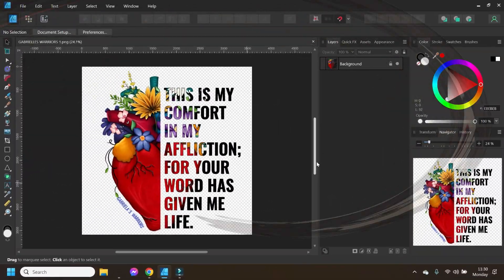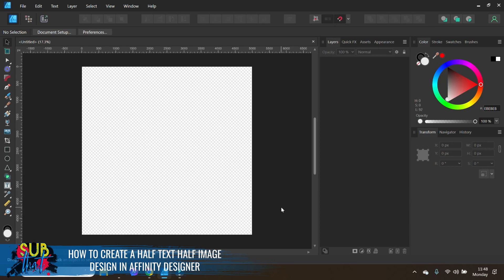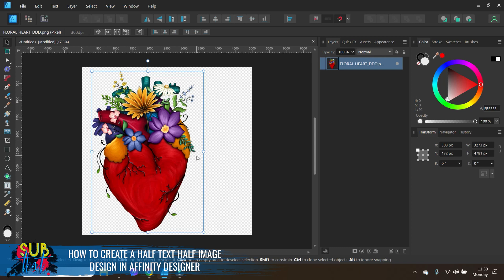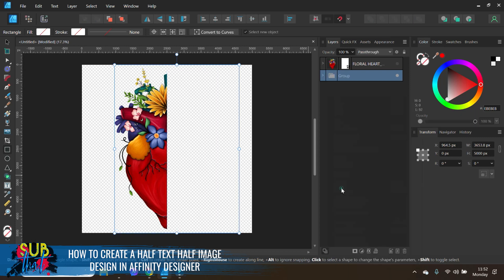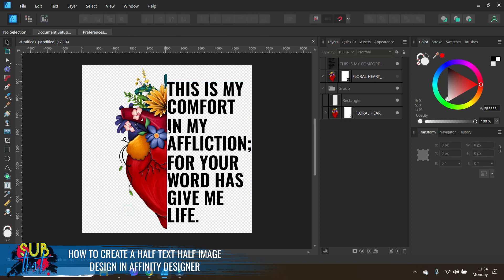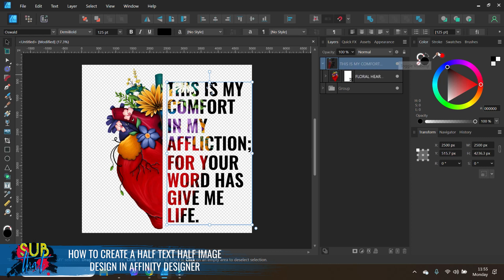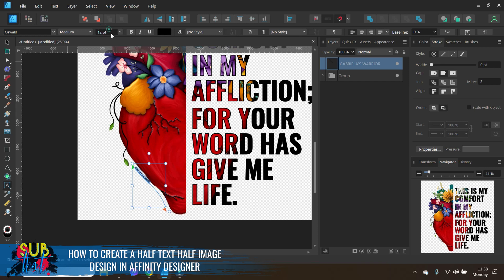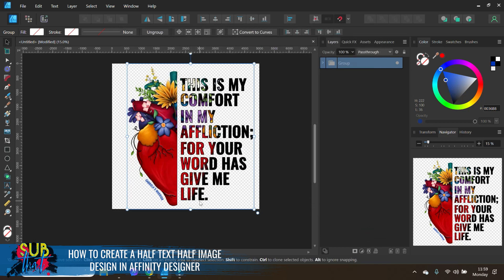How to Create a Half Text, Half Image Design in Affinity Designer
Thank you for joining us! Our beginner-friendly Affinity Designer and Photo Masterclasses are now part of the Sub That Learning Library App.

Download the Sub That Learning Library App to enjoy easy-to-find free tutorials, premium content and in-depth masterclasses plus exclusive communities for the apparel and accessory decoration printing industry

Explore our idea collections of related blanks, digital assets, designs, fonts & tutorials

Use code *SUBTHAT* to:
· Save $25 on the Of Love & Shiplap All Inclusive Digital Design Lifetime Membership (when not on sale)